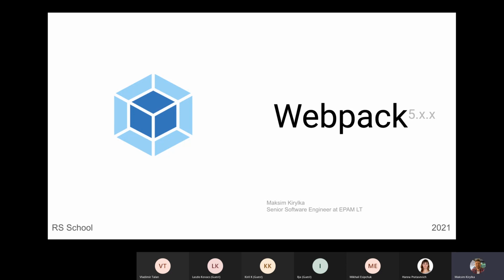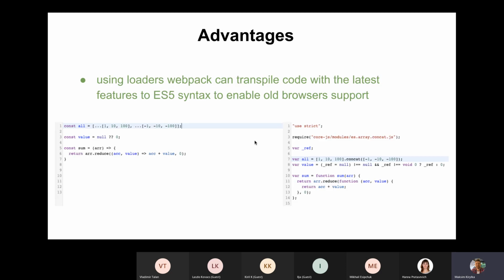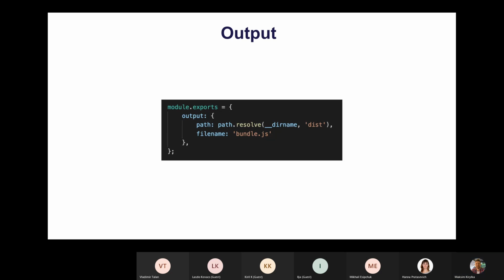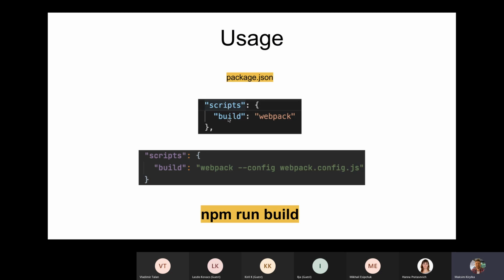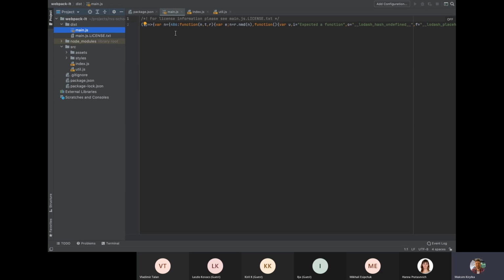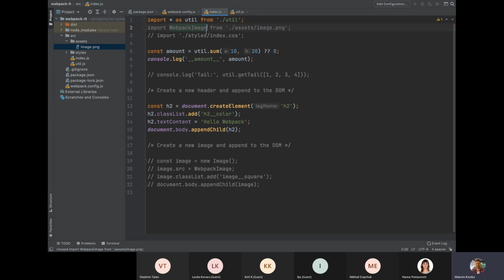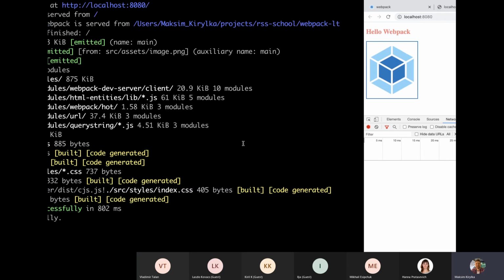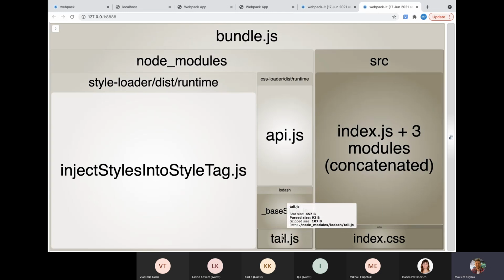Rolling Scopes School Lithuania. Webpack